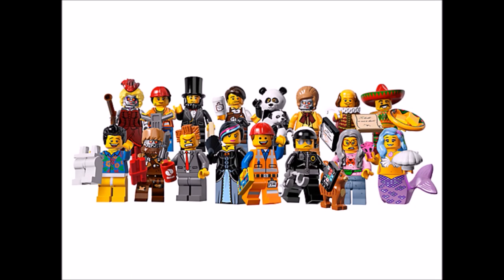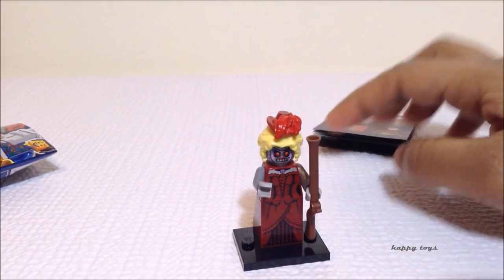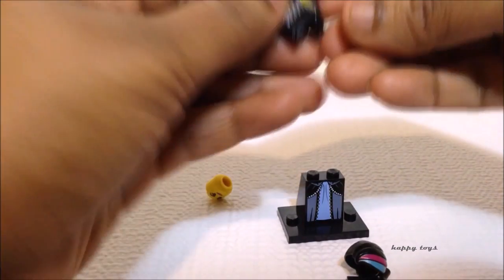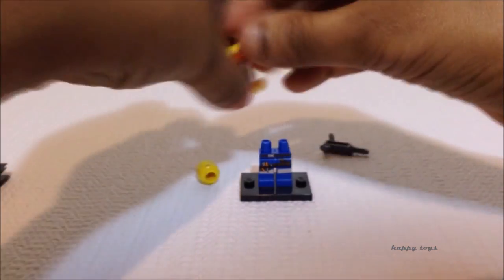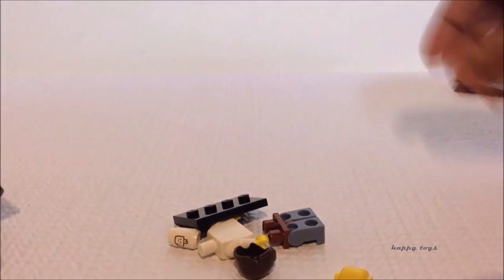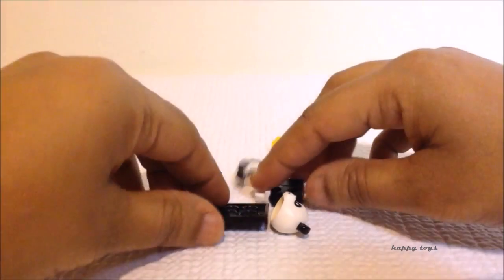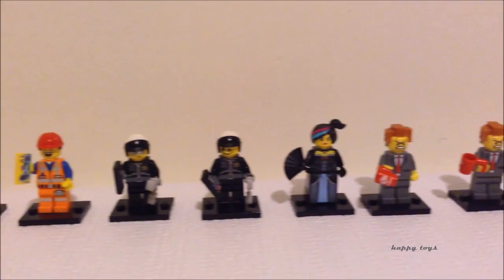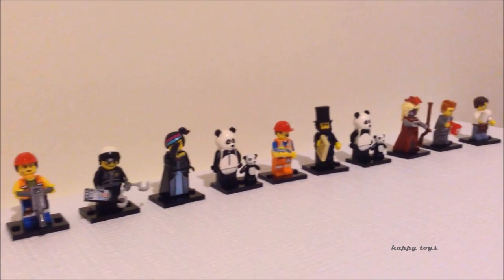Lego Movie Minifigures!!! Box of blind bags opening - Part 2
opening of lego movie mini figure blind bags. #71004. Age 5+

Here's all the minifigs you can collect in Series 12:

1. Calamity Drone - Rare
2. President Business - Common
3 Emmett - Common
4. Wild West WyldStyle - Uncommon
5. Abe Lincoln - Uncommon
6. Mrs. Scratchenpost - Rare
7. Scribble Face Cop - Common
8. William Shakespeare - Rare
9. Gail the Construction Worker- Rare
10. Larry the Barista - Uncommon
11. Martha Staplebot - Rare
12. Taco Tuesday Guy - Uncommon
13. Where's my Pants Guy - Uncommon
14. Wiley Fusebot - Uncommon
15. Panda Guy - Common
16. Marsha Queen of the Mermaids - Rare